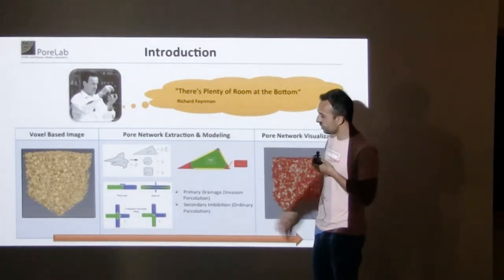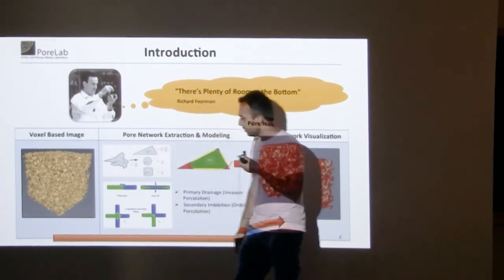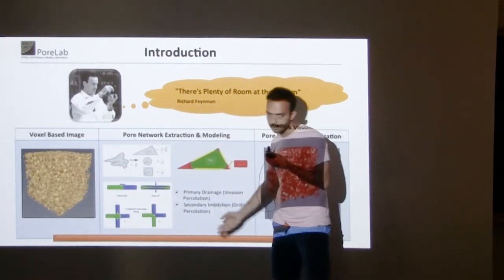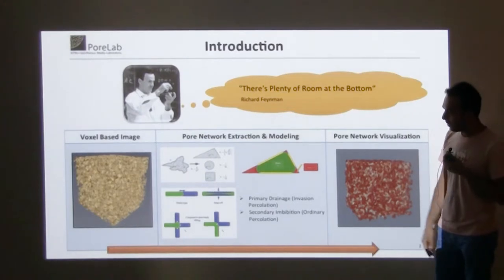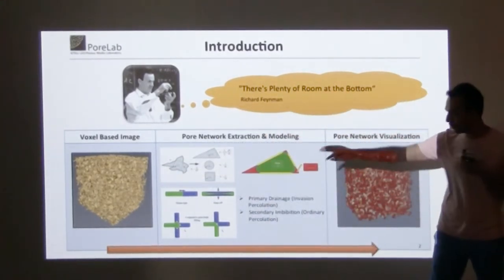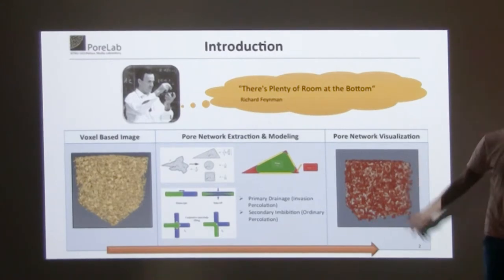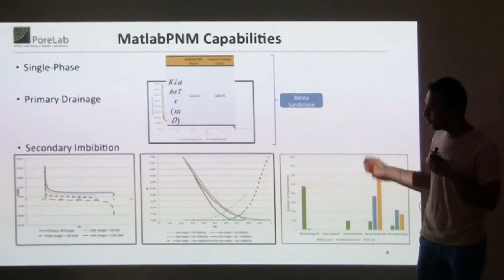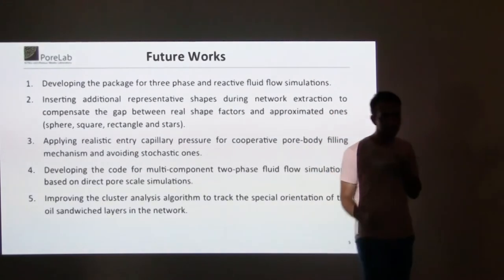Presentation: Mohammad Hossein Golestan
Pore network modeling package